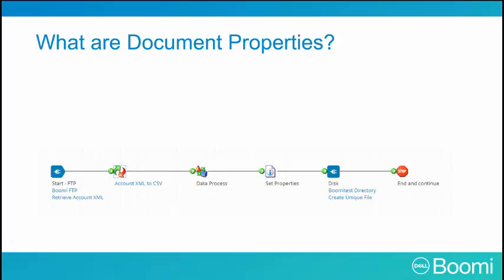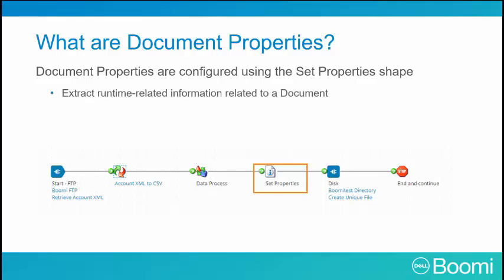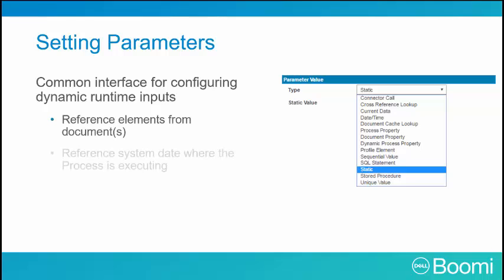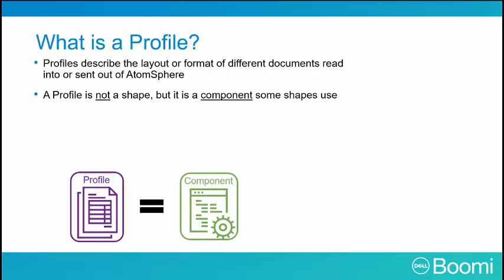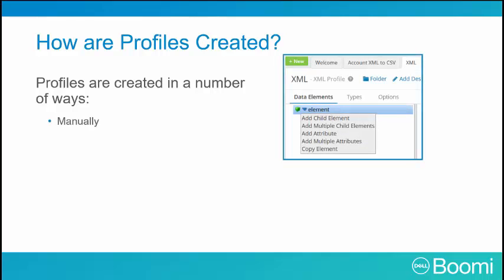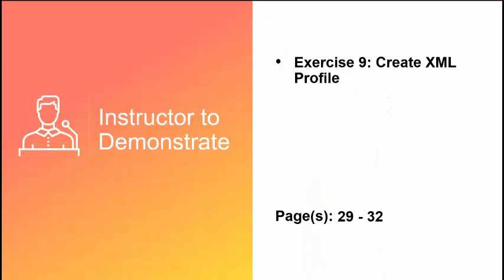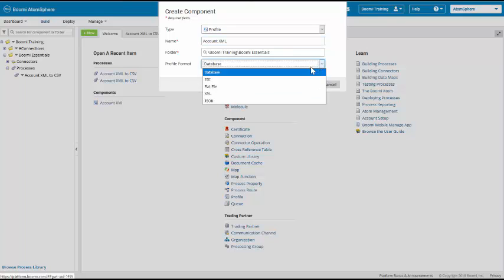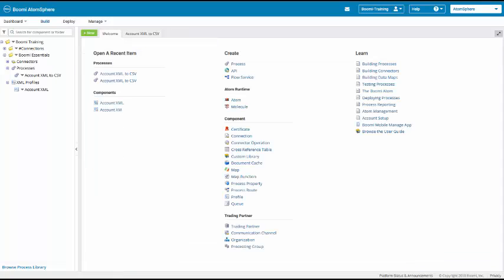Boomi Training tutorial 10 | Boomi Essentials | Profile